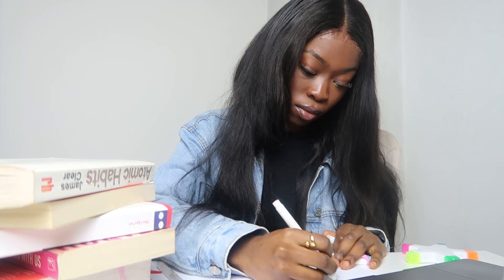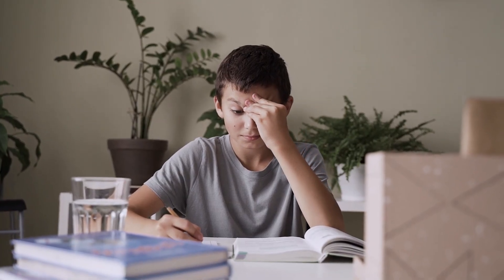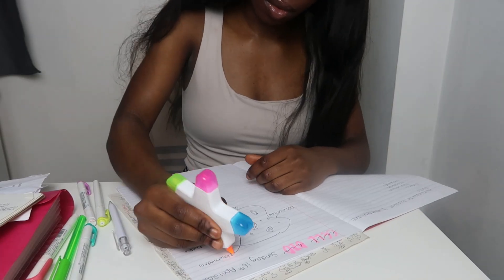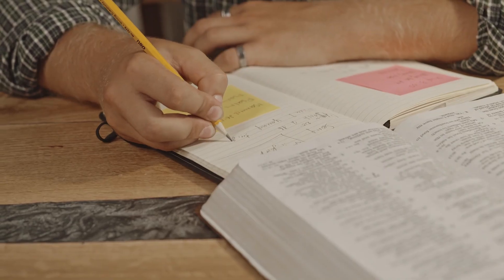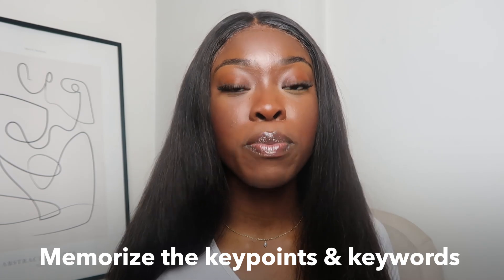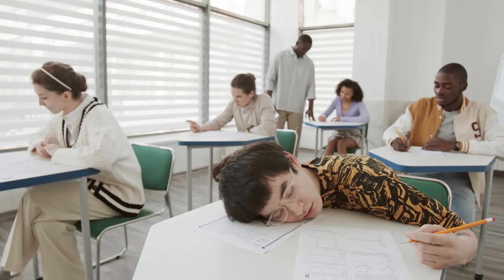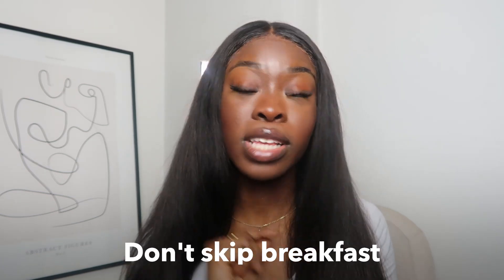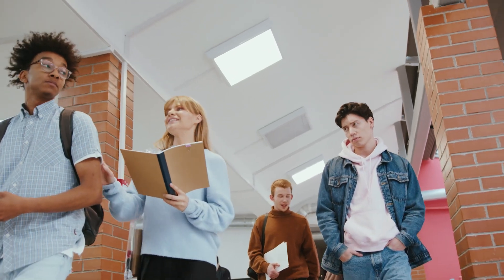DAY BEFORE GCSE / A LEVEL EXAM | What should I do? | LAST MIN Study Tips & EFFECTIVE CRAMMING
With less than 24 hours before your GCSE exam, you may be at a cross-roads about what you should do the day or night before. Here are some evidence-based tips and tricks you can use to utilise this time and ensure that you are best prepared for the exam coming up!

⏰ Timestamps:
0:00 Intro
1:01 Re-visiting Weak Spots
4:05 Effective Planning
8:04 The Cut off Point
9:48 The Exam Day
12:56 Outro
📚🛍 Buy my *favourite and most useful* revision guides and stationery here!
👩🏾‍💻 Get to know me: I'm Sola and I'm a third-year dental student studying at Barts & the London (QMUL)! This channel is for all things productivity, lifestyle and technology! I will hopefully be providing you with motivation as well as tips and tricks to improve your day-to-day life! Follow me on this journey through dental school! 💕

How do I find the specification? Search it on  Google e.g. AQA GCSE Biology Specification

How do I edit your timetable template? File → create a new copy → edit that copy

Where do I get the books / flashcards you mention?

What extra subjects did you do for GCSE? Triple science, Computer Science, History, RS

What did you do for A Levels? Bio, Chem, RS

What were your results? GCSE - 99999998, A Levels - A*A*A*